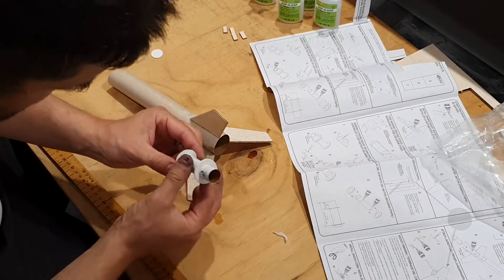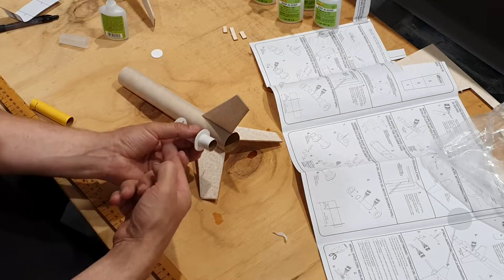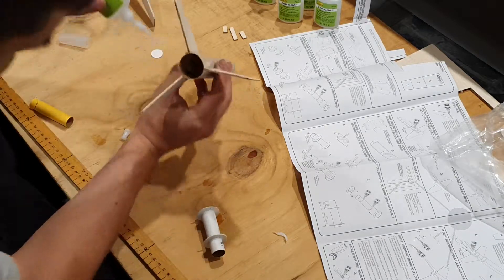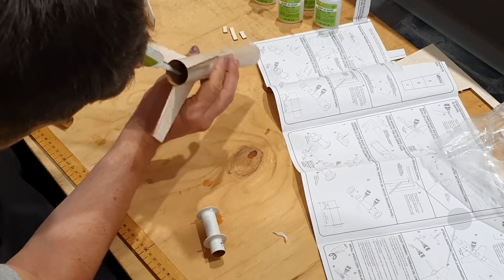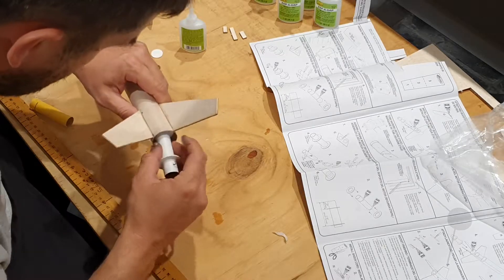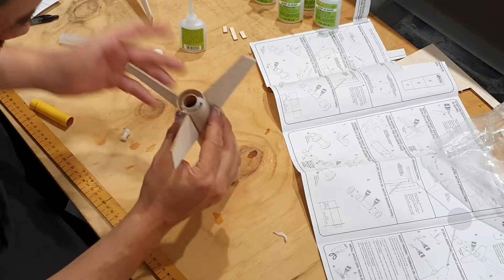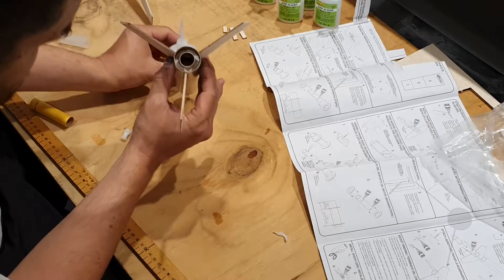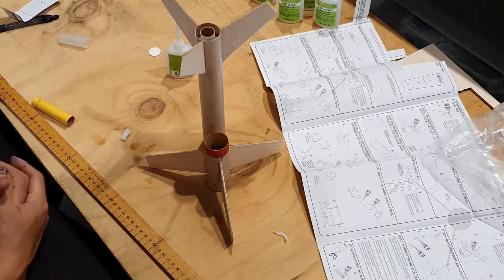Loadstar 2. Build 9. Installing Body Tube Motor Mount